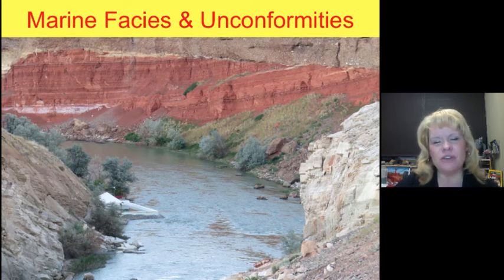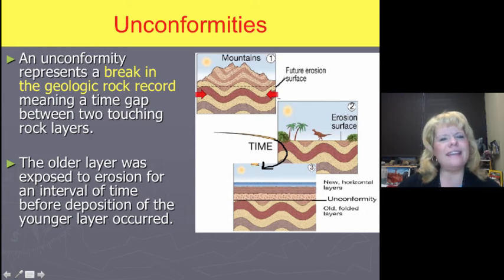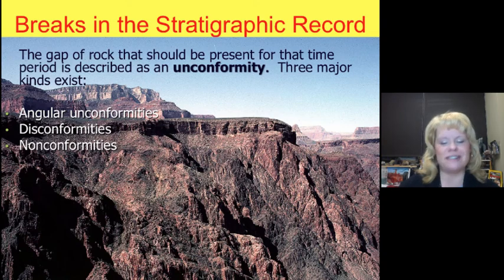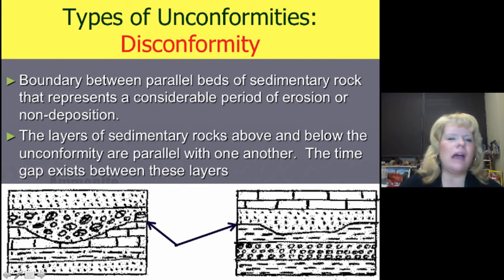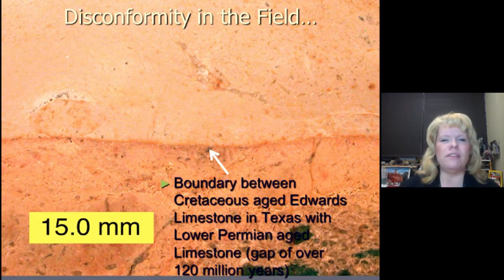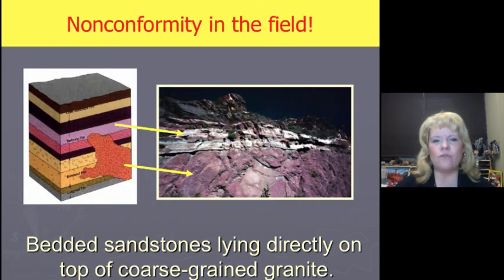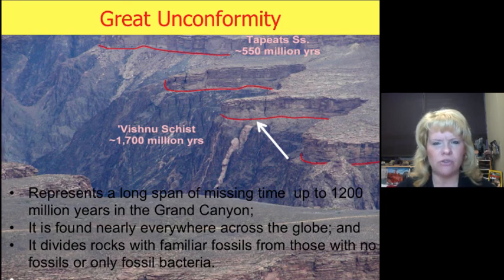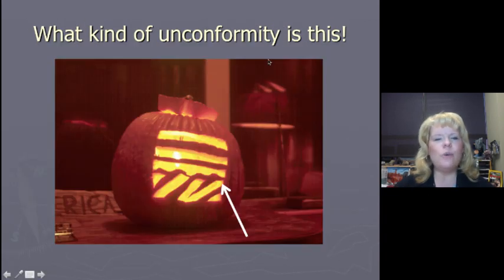Geologic Unconformities (Earth Science)